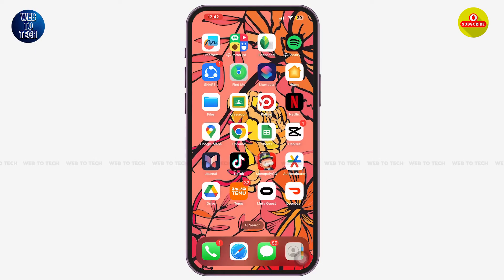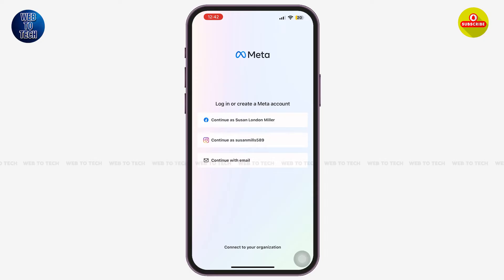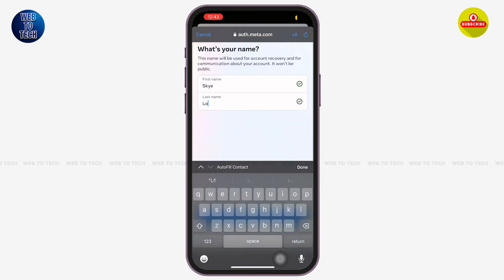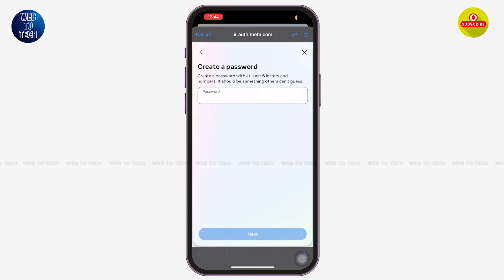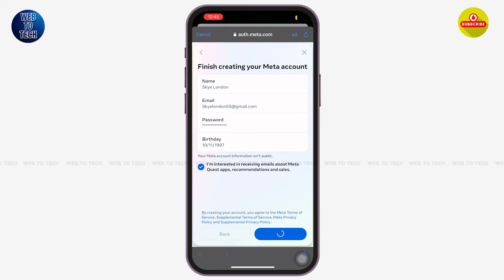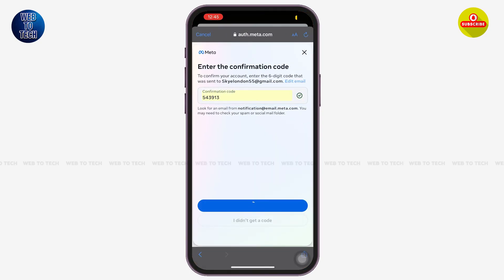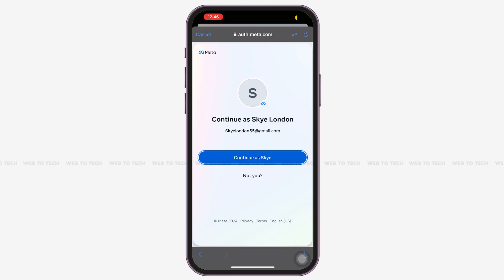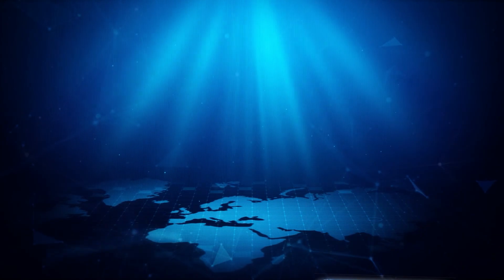How To Create Meta Quest Account 2024 | Setup Meta Quest Account | Oculus Account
Here in this tutorial video we are going to guide you step by step process on how you can easily set up Meta Quest account on mobile device. Watch the video till end to learn the process.

👉This YouTube channel 'WebToTech' video has been made for Informational and Educational Purposes only. 'WebToTech' doesn't represent these companies and their Trademark, Logos, Apps or Websites displayed on videos and thumbnail.